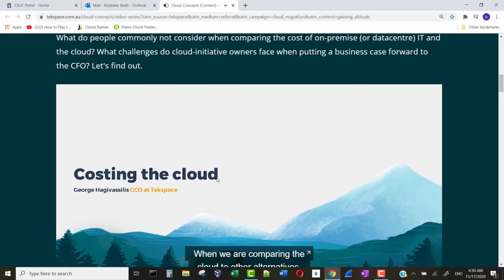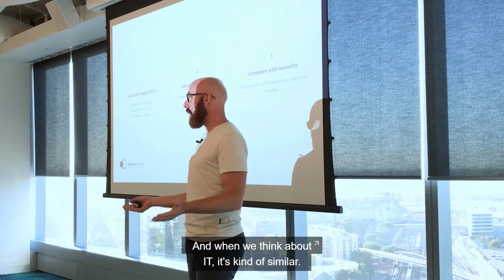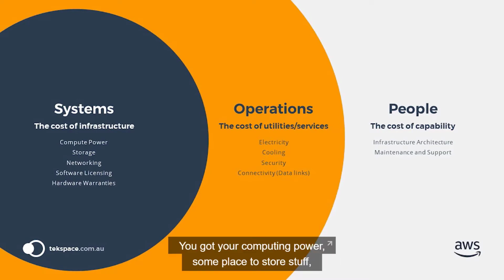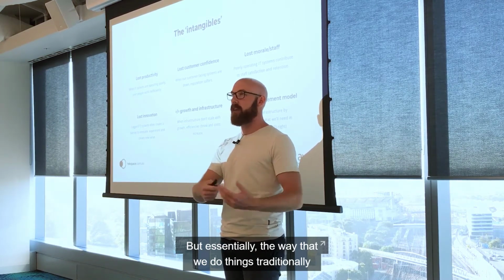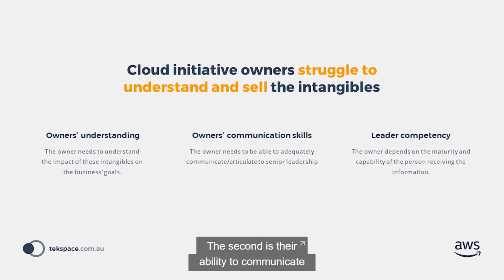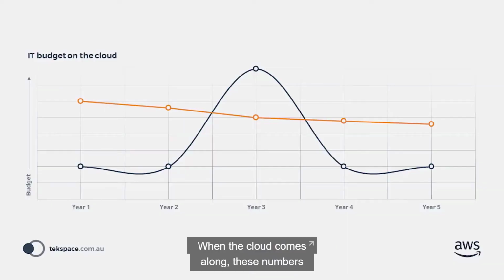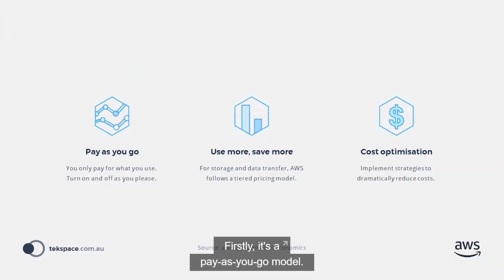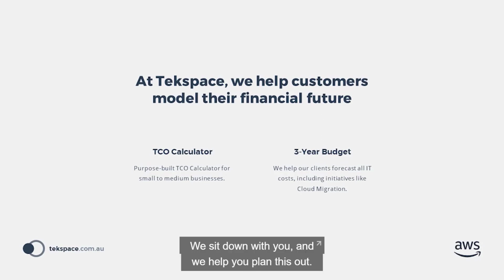Costing the Cloud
Costing the Cloud 12 1/2 minute video by George Hagivassillis, CCO at Tekspace. I chose George's video to give you a pro's look at how to approach costing when considering moving IT systems from in-house to the cloud. I forgot to edit the beginning so ignore the first few seconds of the false start.